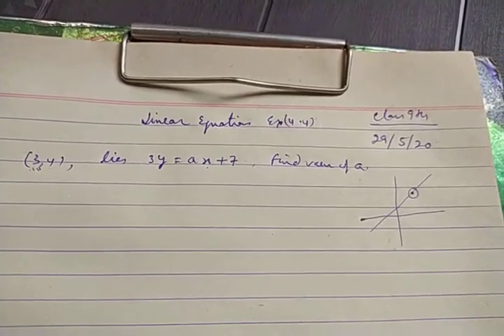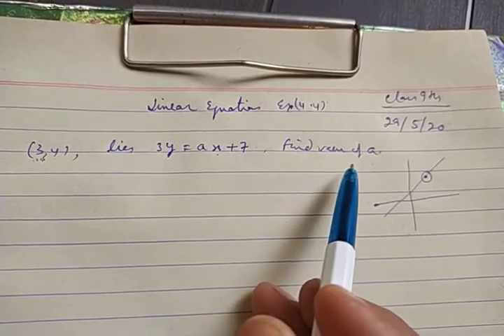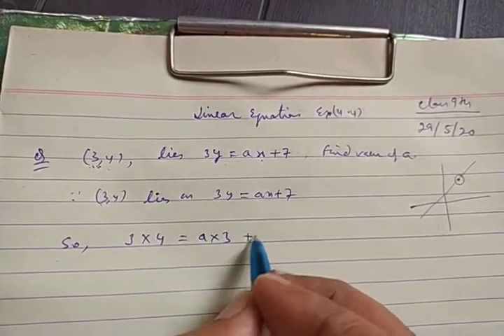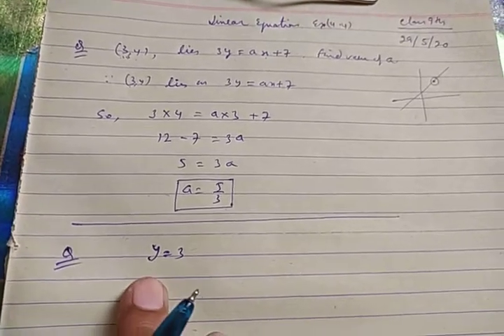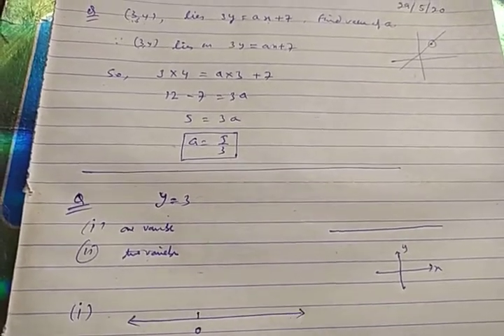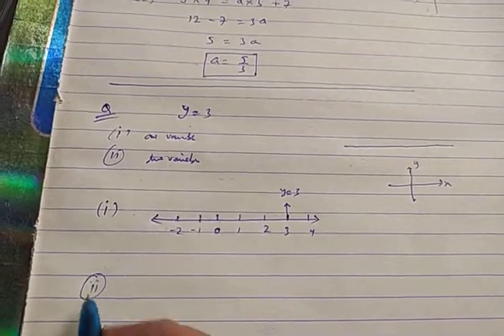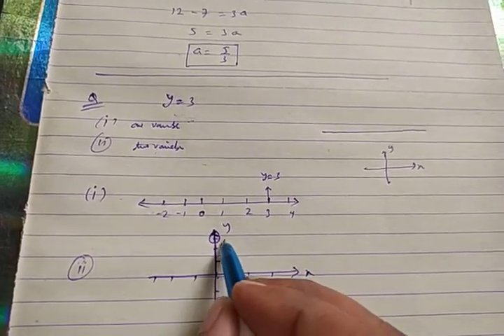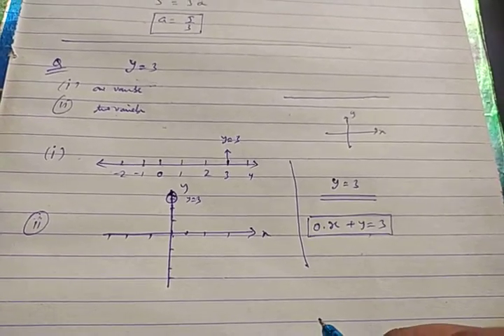Class 9 ncert linear equation in two variables ex 4.4 by karunesh srivastava